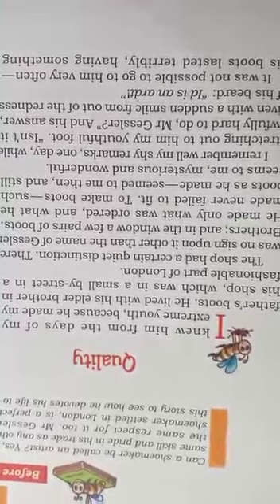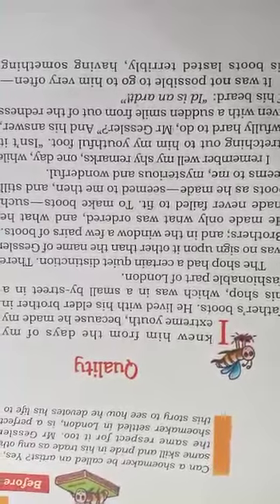Class-7, Sub- English, Quality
Sonu guru ji